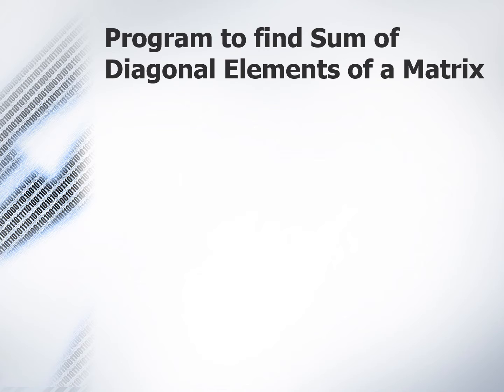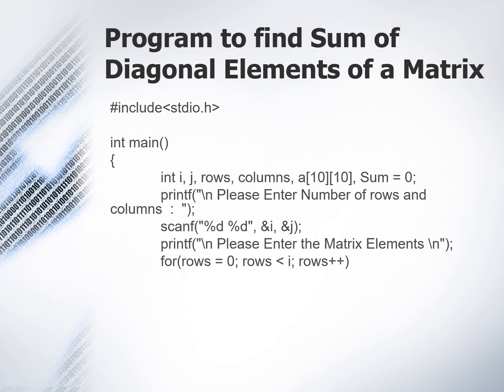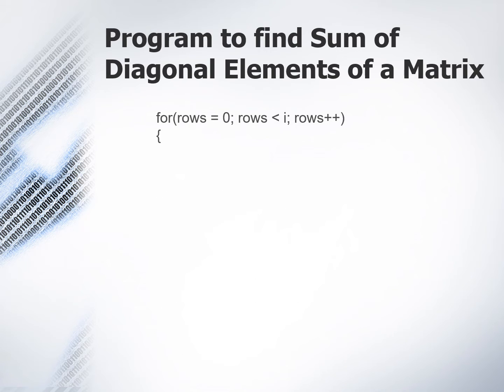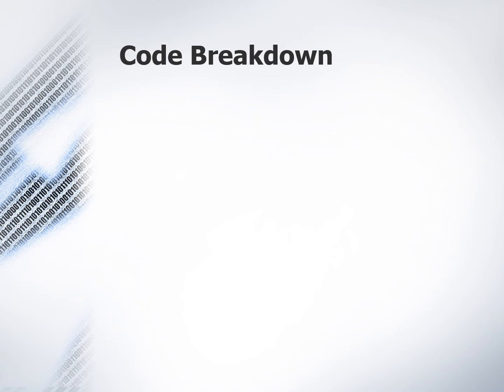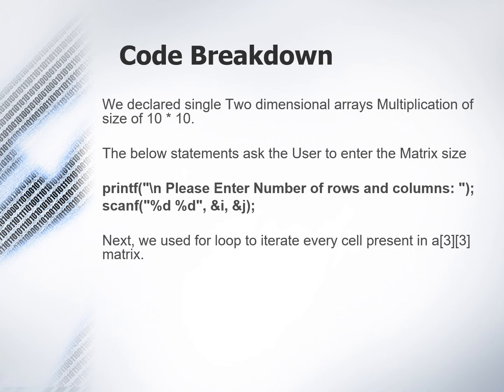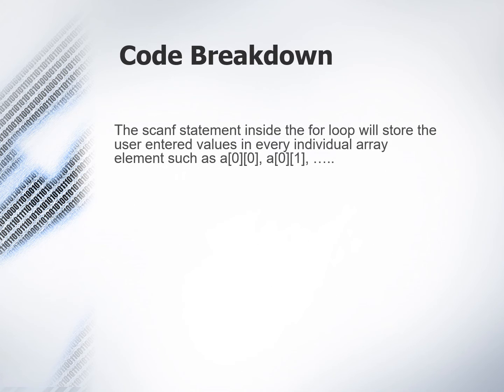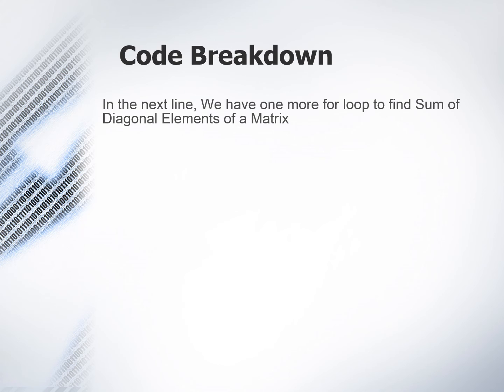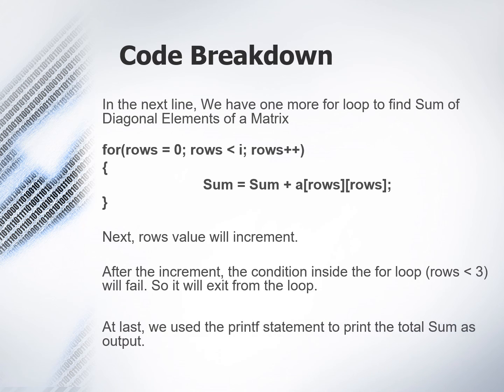Program to find Sum of Diagonal Elements of a Matrix